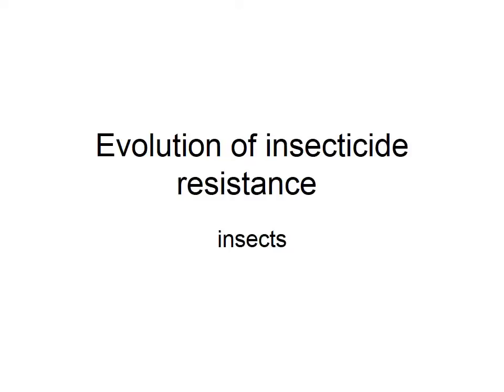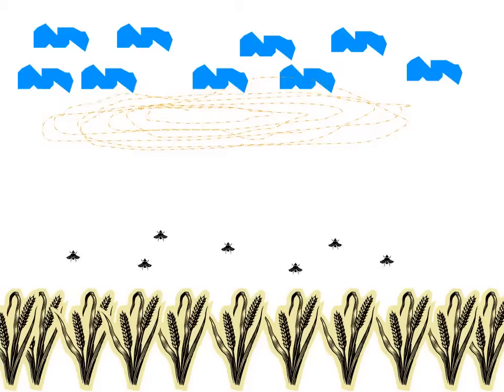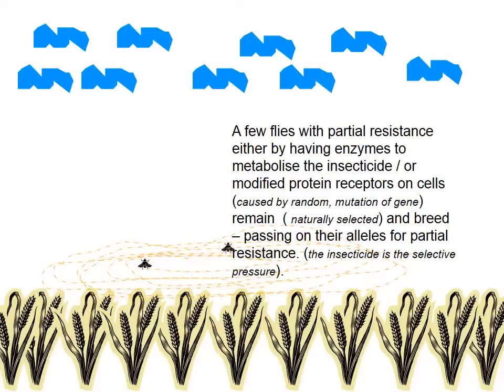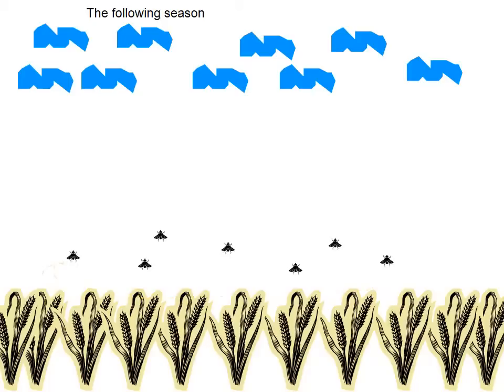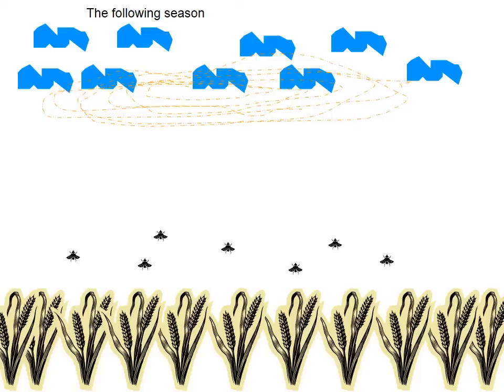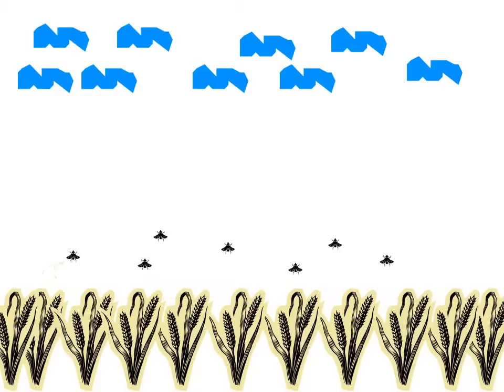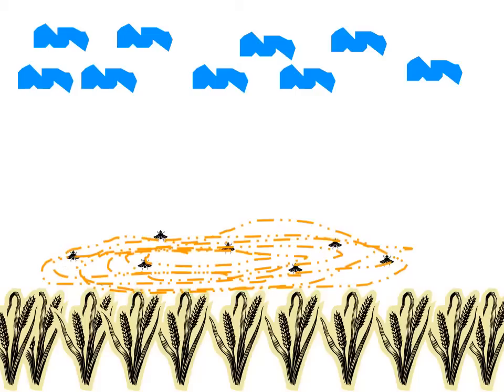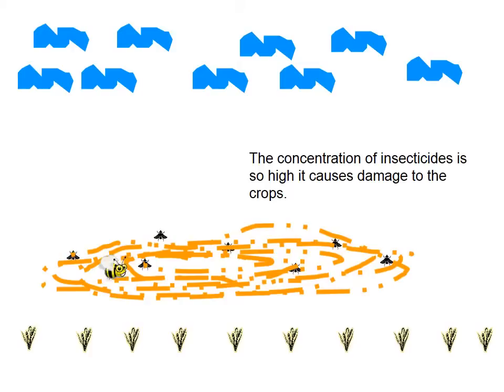insecticide resistance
OCR F212 biology - insecticide resistance as part of the evolution chapter